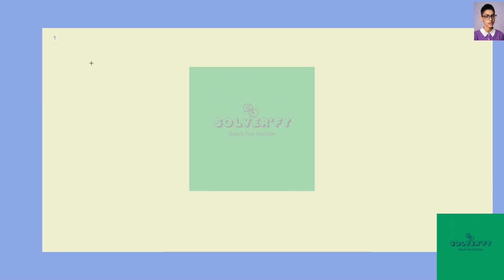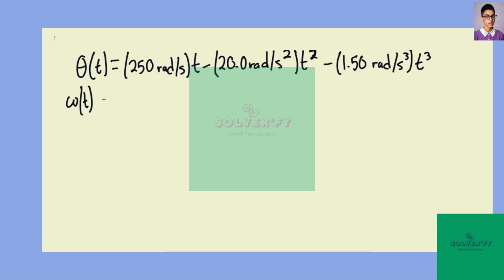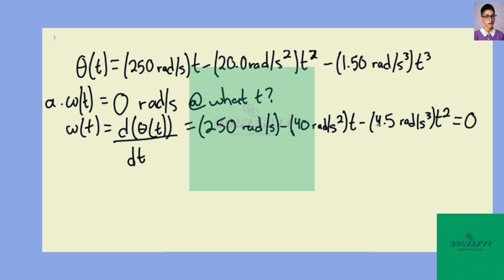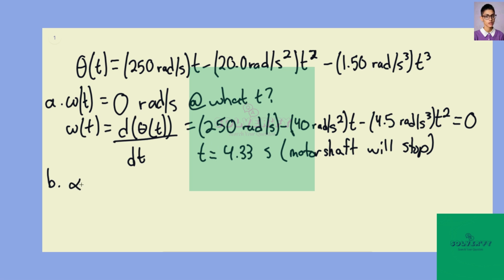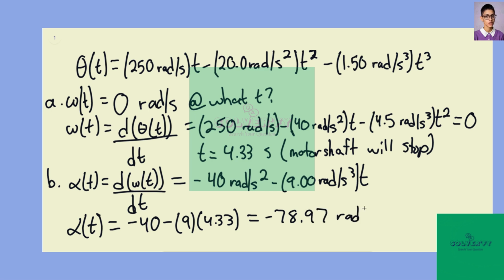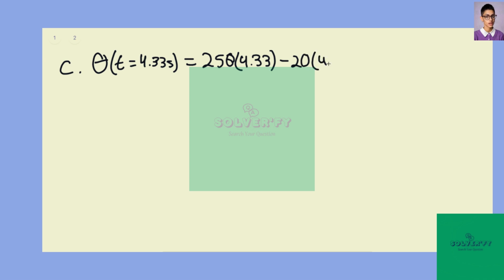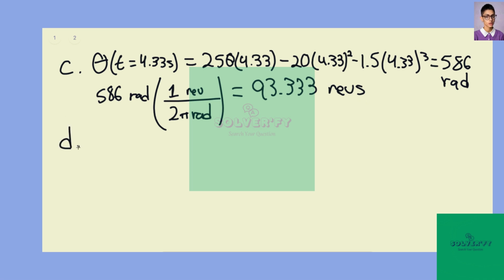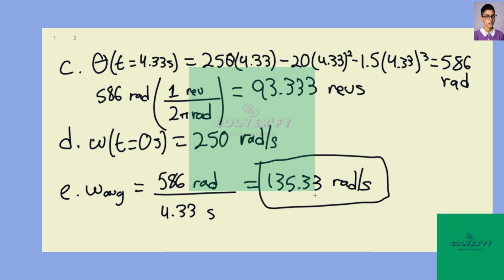At 0 the current to a dc electric motor is reversed, resulting in an angular displacement of the mot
At 0 the current to a dc electric motor is reversed, resulting in an angular displacement of the motor shaft given by (250 rad/s) (20.0 rad/s ) (1.50 rad/s ) . (a) At what time is the angular velocity of the motor shaft zero? (b) Calculate the angular acceleration at the instant that the motor shaft has zero angular velocity. (c) How many revolutions does the motor shaft turn through between the time when the current is reversed and the instant when the angular velocity is zero? (d) How fast was the motor shaft rotating at 0, when the current was reversed? (e) Calculate the average angular velocity for the time period from 0 to the time calculated in part (a).